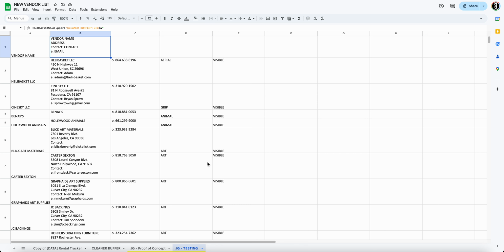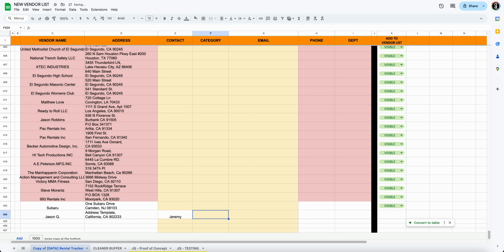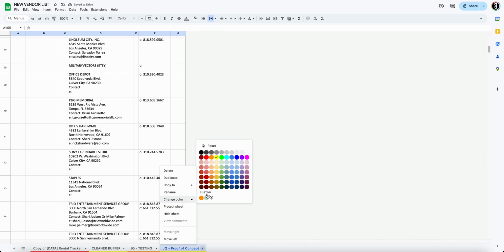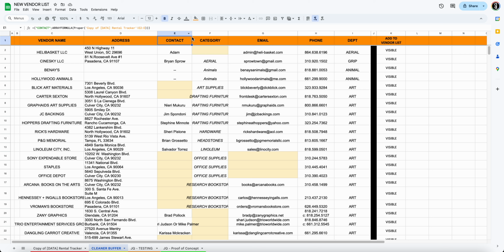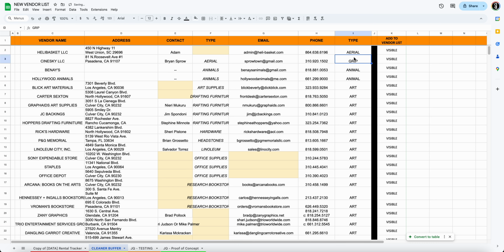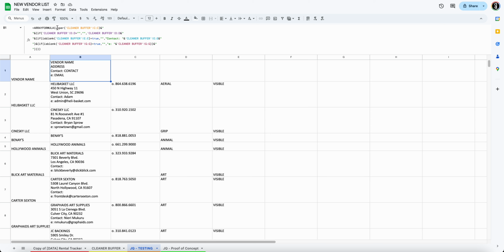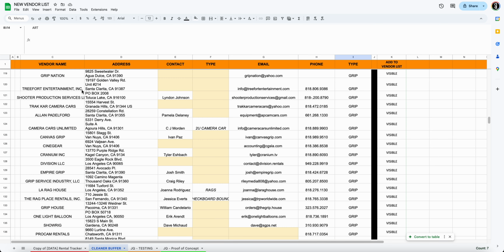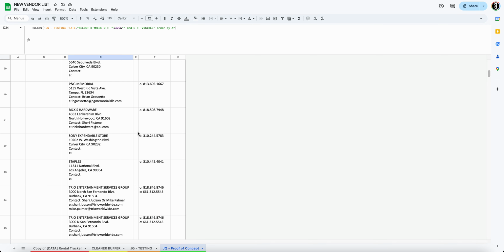ASMR Spreadsheets: Vendor List Ep.01 - "History of the Sheet"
Today I'm talking about making a vendor list for vendors used in film productions. If you have any questions feel free to let me know!